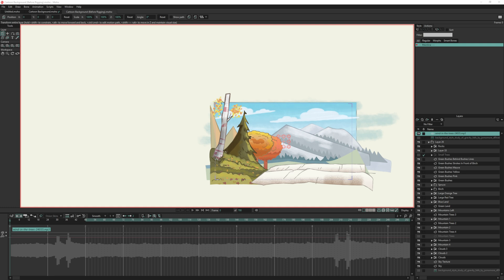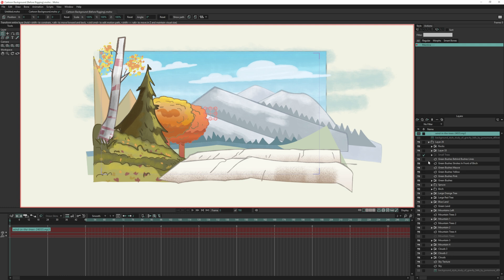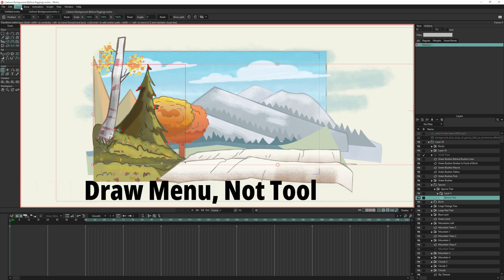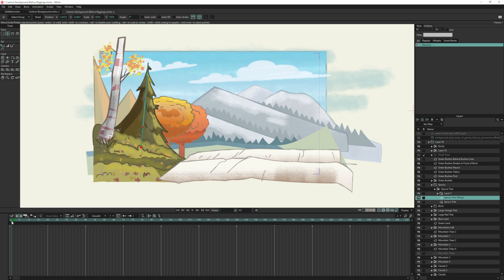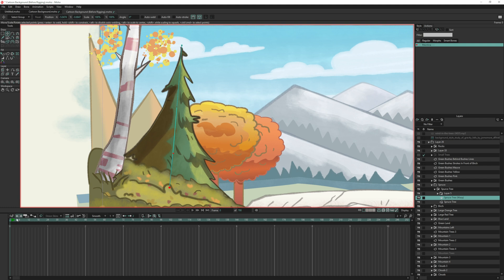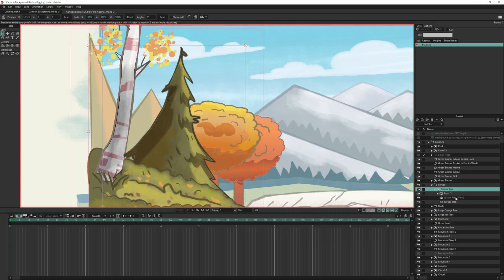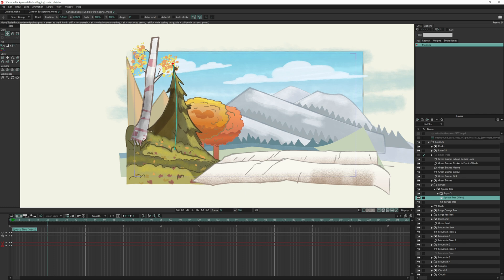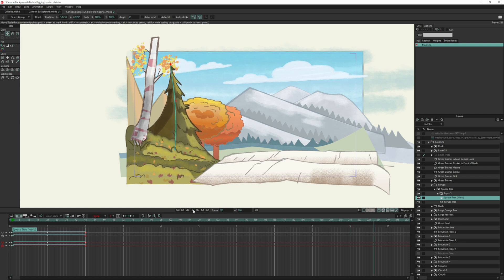Moho Curver Tool Tutorial - How to use the Moho Curver Tool - Moho Animation Beginner Tutorial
Animate a Tree in Moho - Learn How to Use the Moho Curver Tool - Moho Animation Beginner Tutorial

In this video, I'll create a simple animation by rigging a tree with the Moho Curver Tool. I'll also discuss some issues I ran into and how to fix them. Hope you find this video helpful.

Chapters
0:00: Sample Animation
0:10: Video Overview
0:38: Background Art Overview
2:30: Adding the Moho Curver Layer
2:47: Adjusting the Moho Curver Layer
3:39: Animating the Moho Curver Tool
4:04: Adjusting the Moho Curver Tool Area of Influence
4:40: Adding Additional Layers to the Moho Curver Layer
5:42: Animating with the Moho Curver Tool
6:25: Creating a Looping Animation Cycle in Moho